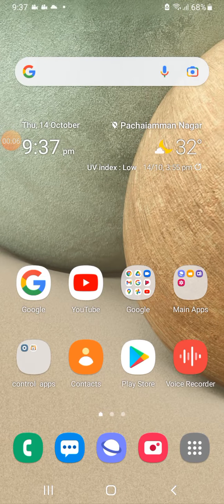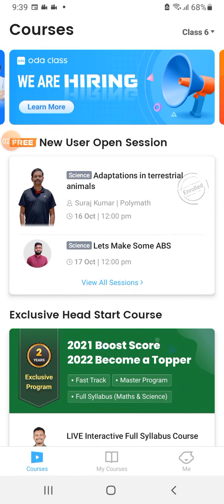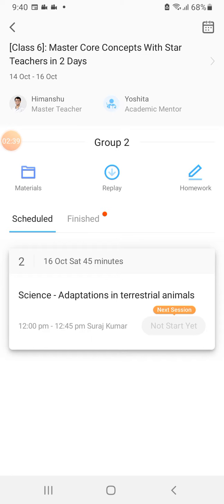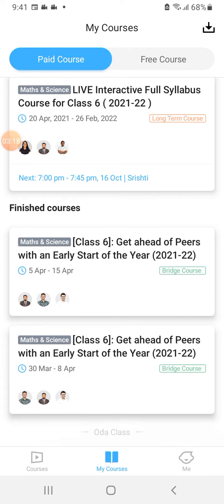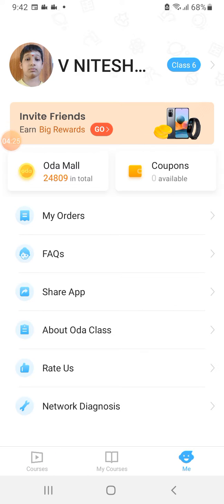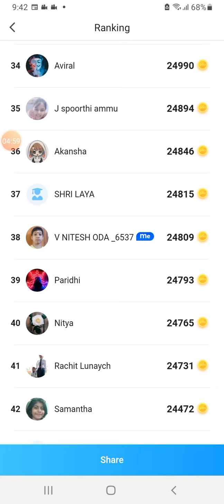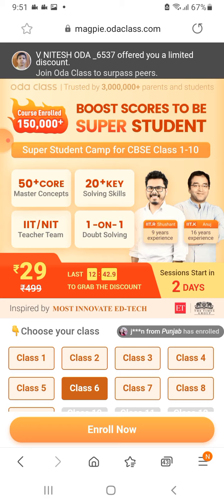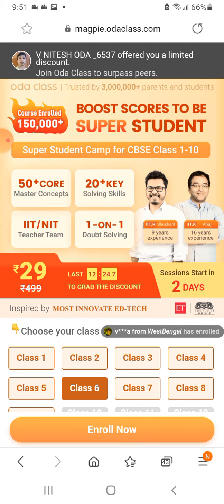About oda class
To enroll for unit revision course and to get coins click this

Today Sunday is the last day to enroll for unit re6vision course So , quickly enroll by clicking the link